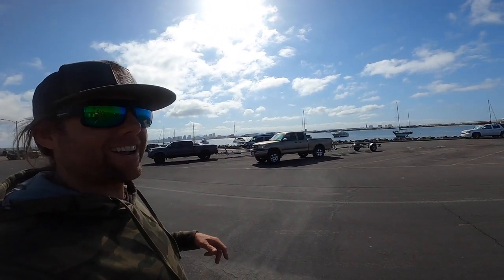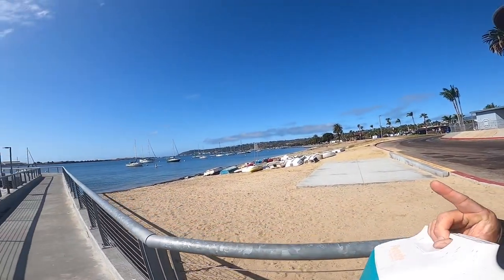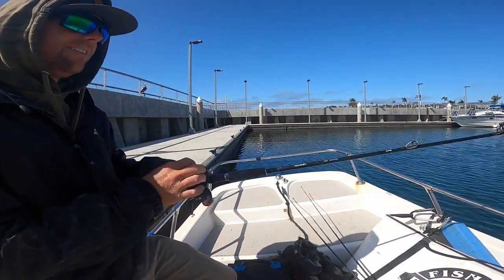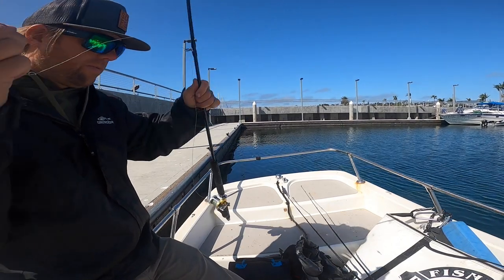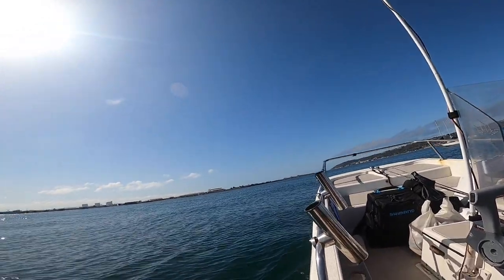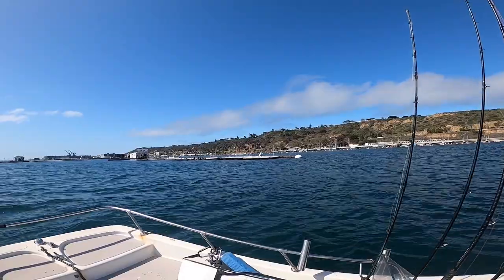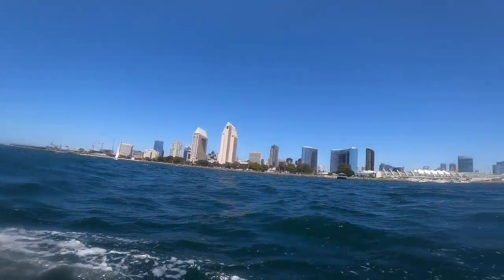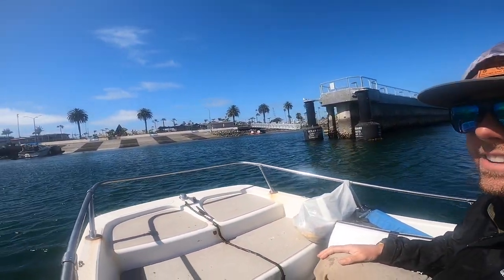Small Boat, Small Butts, Big Winds, Big Bay | Halibut Fishing San Diego Bay SDFS & BRC 4.17.2022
I met up with Ben (Bent Rod Creations who Makes my amazing hats) for some San Diego Bay fishing From his small boat.  There was big winds in the big bay on this Easter Sunday afternoon on 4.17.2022 and our halibut fishing adventures resulted in a couple small butts and rakes before we limed our way home in the wind with busted steering.  Always grateful to get out on the water and fish with friends.  Thanks for all the love and support.  One love and tight lines to all!

NEWSBREAK APP (Download Free App using this link and I make $5)

1.Item:RUNCL Titan II Spinning Reel 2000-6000
SD2RUNCL
4.Valid time: 6 months

SOLO SKIFF GEAR:
3 Gallon portable marine gas tank